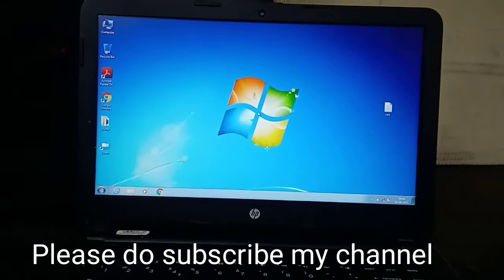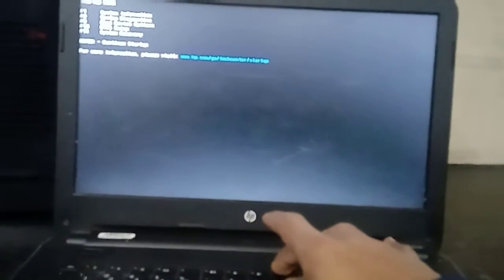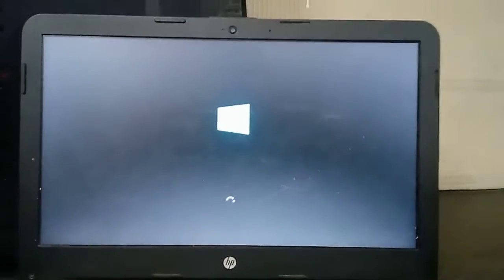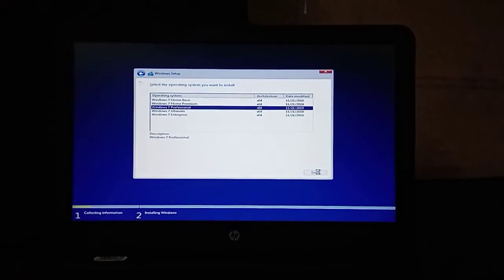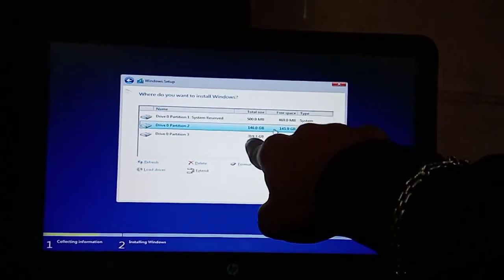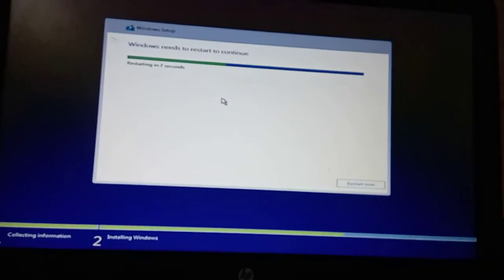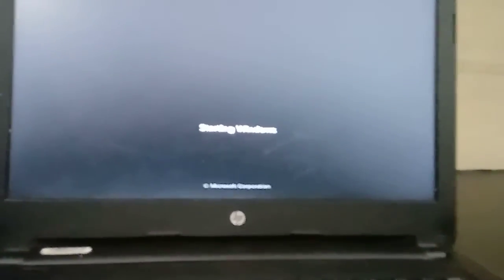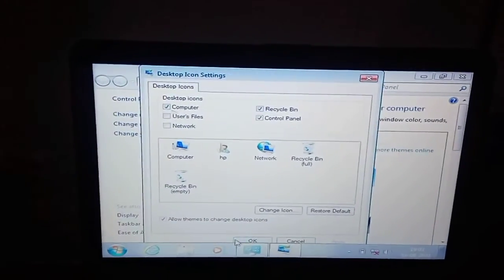Windows 7 professional installation. formatting.